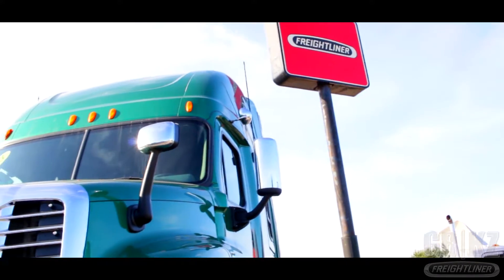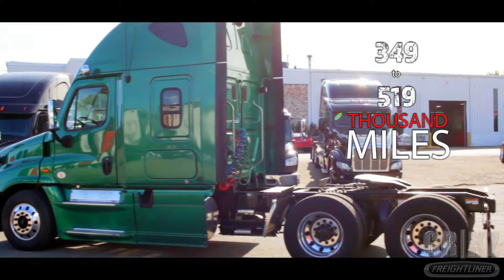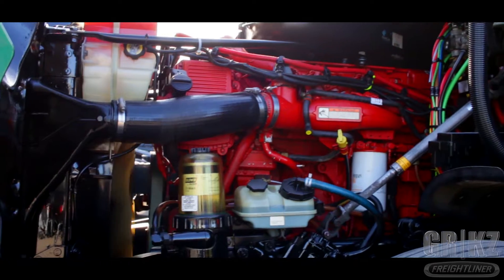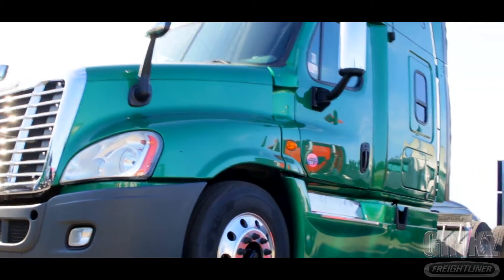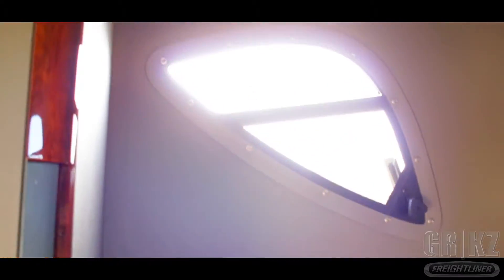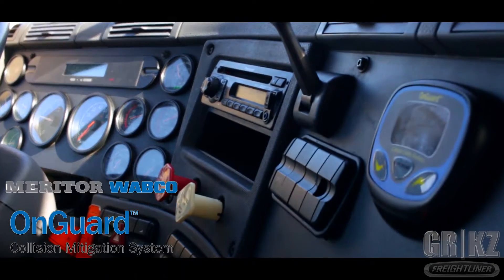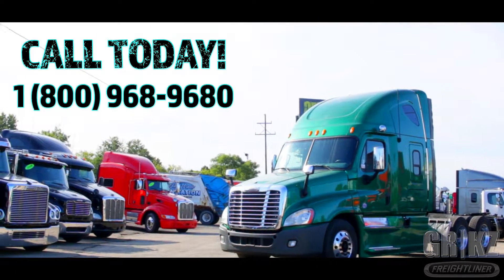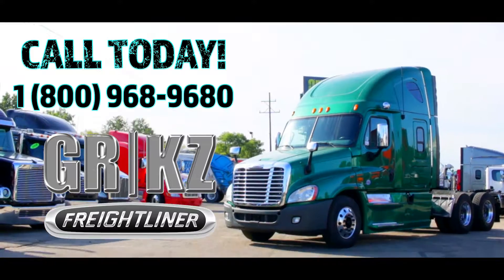2013 Freightliner Cascadia for Sale! | Freightliner of Grand Rapids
Take a closer look at this/these units!